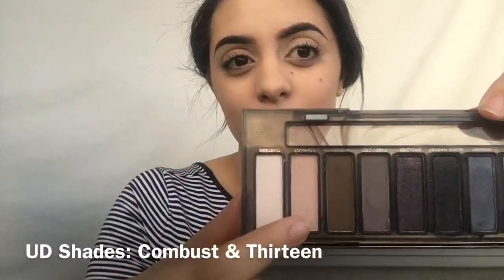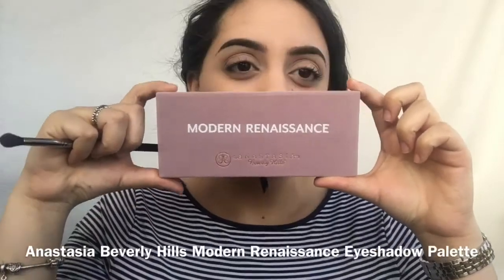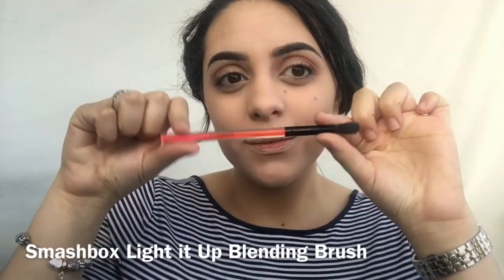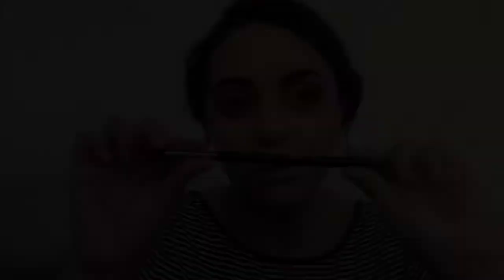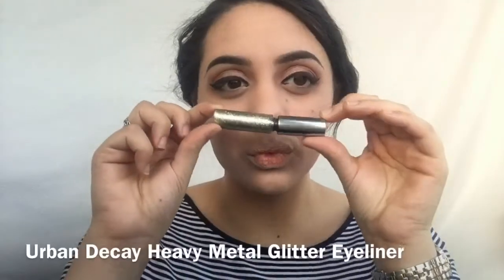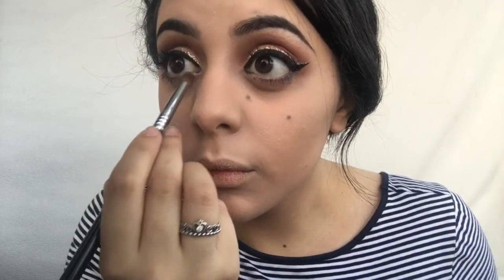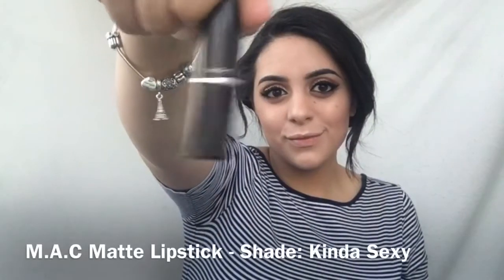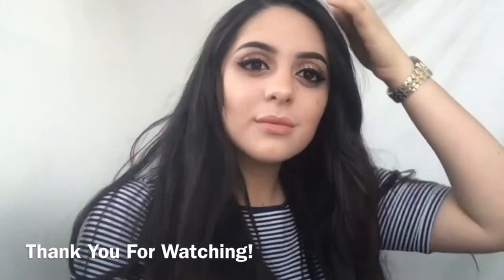Fun GLITTER LINER Makeup Tutorial | Paola Franco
SC- paola__franco013